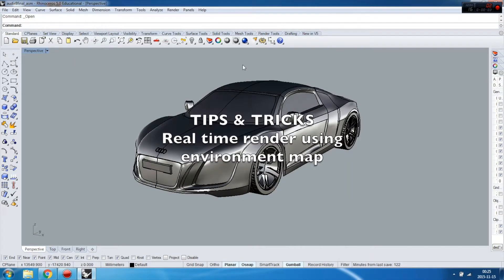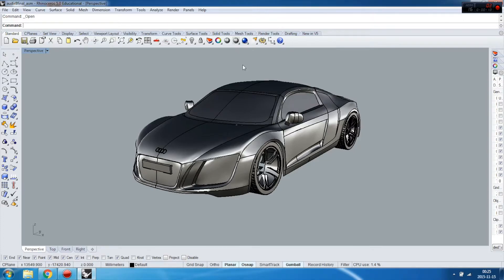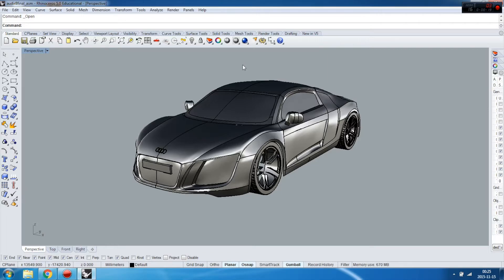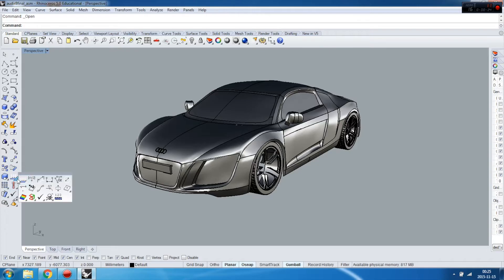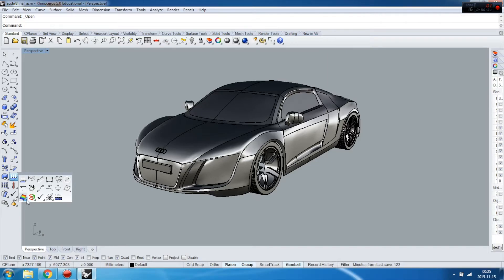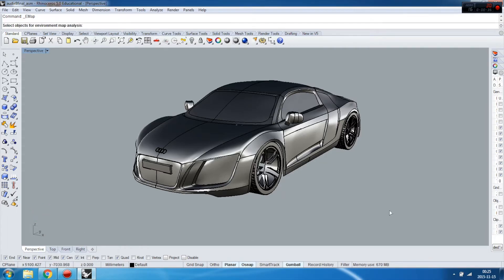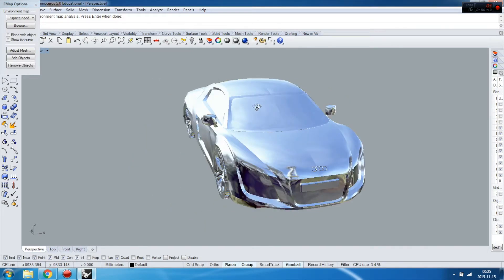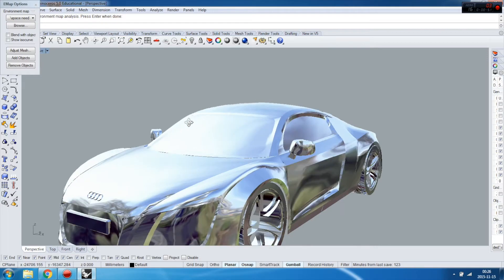RHINO TUTORIALS Tips & Tricks - real-time ENVIRONMENTAL MAPPING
The tutorial contains explanations on how to display objects in real-time environment mapping using the command "Environment map". This command might be interesting form those who want to show their objects effectively.

See My COURSES:
Basics Course for BEGINNERS: